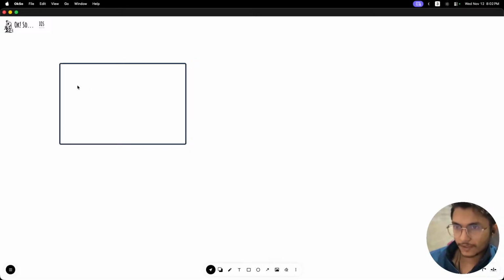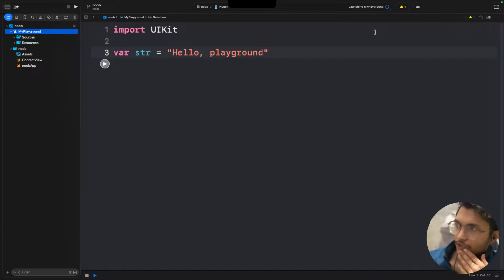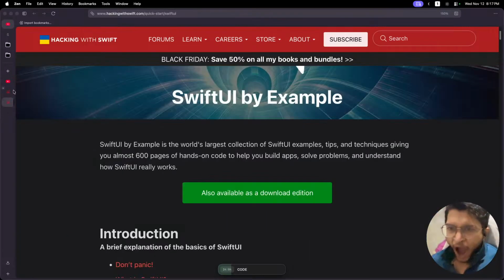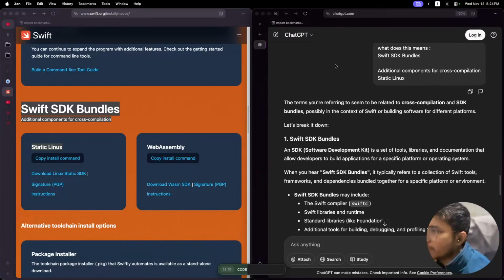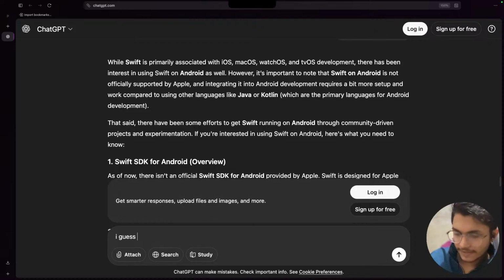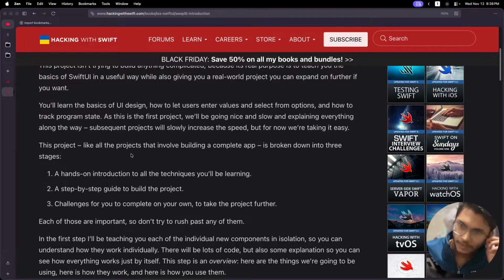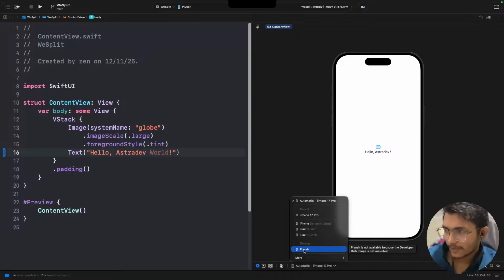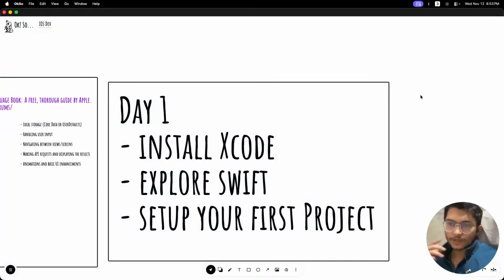Learn IOS Dev | Day 1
Lets Leran IOS Together